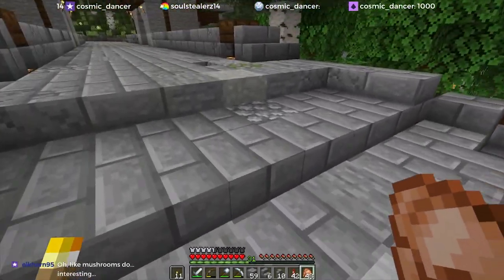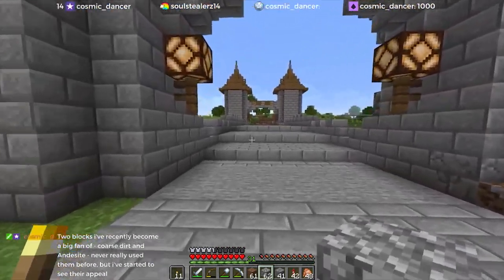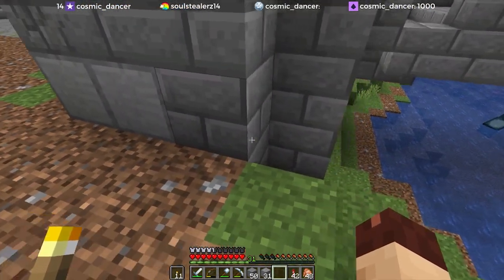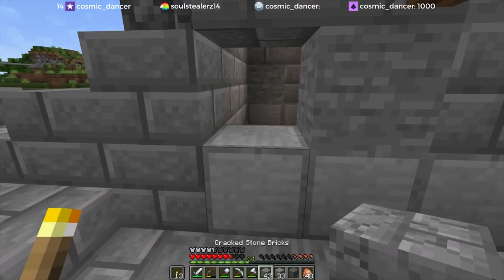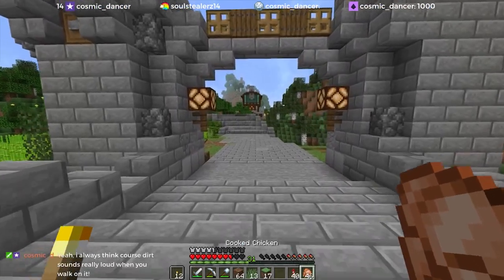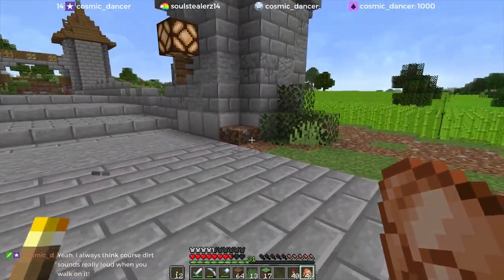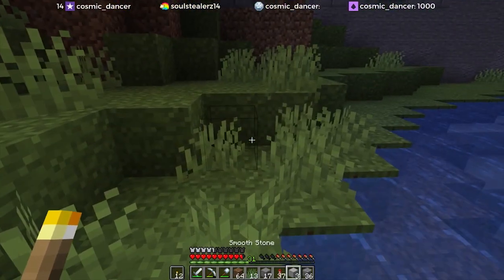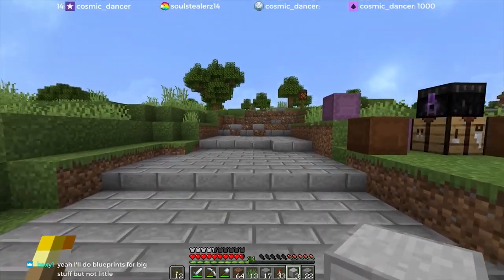The Citadel Ep. 74: Old Fortified Bridge - Part 6 | Minecraft 1.13 Survival Multiplayer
Thinking more about how to make the bridge feel old and part of the landscape and taking some design queues from The Inn on the Bridge, not far away. Plus, a start on the gate house!

My letsplay content on The Citadel will most likely consist of edited Twitch stream videos.

Most of what you see are the new default textures in Minecraft 1.14. If you’re on an older version you can check them out here:

I updated and tweaked a few of the older packs myself but Vanilla Tweaks has been updated to work with 1.13 and 1.14.

I’ve tweaked my colours (yellow/magenta) a bit beyond the original pack. The connected glass textures need Optifne to work properly.